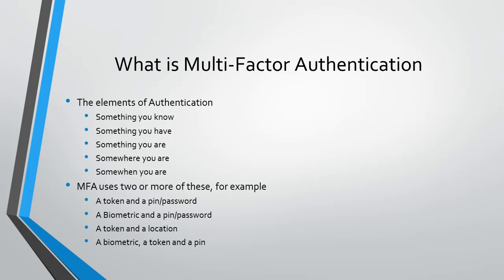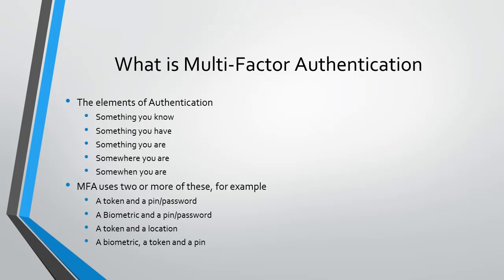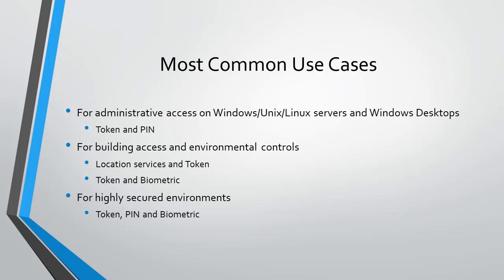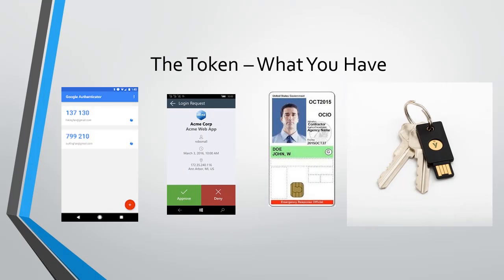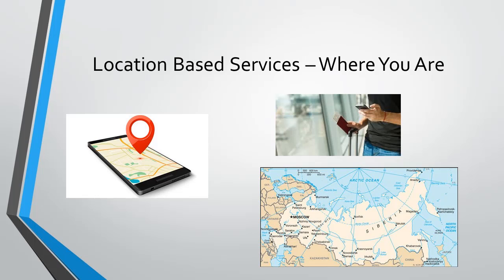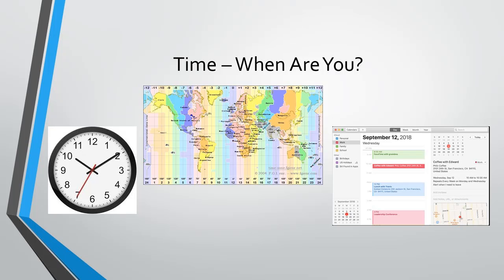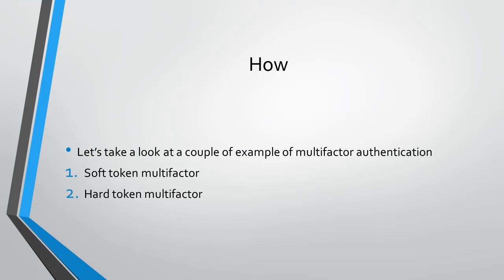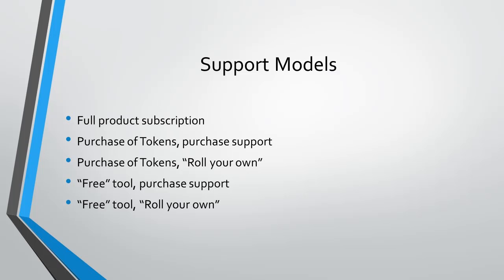Multi-Factor Authentication, Why, and How!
The world of Information Security has long seen the death of the password, but what can be done to secure your infrastructure?  In this presentation we will address the need for Multi-Factor Authentication (MFA.) We will also discuss how MFA can be implemented, the models for deployment, and how Garnet River can assist you with all of the phases of MFA installation and support.